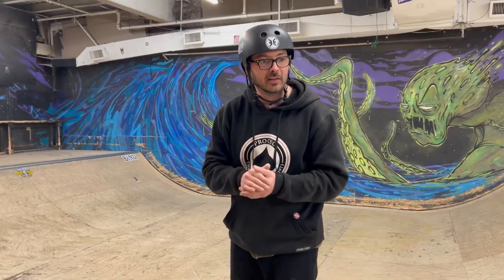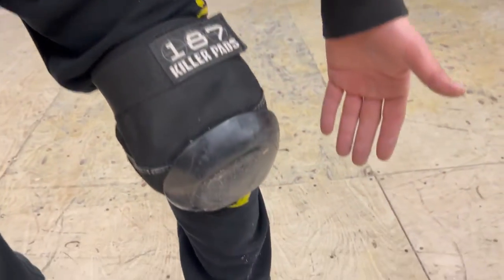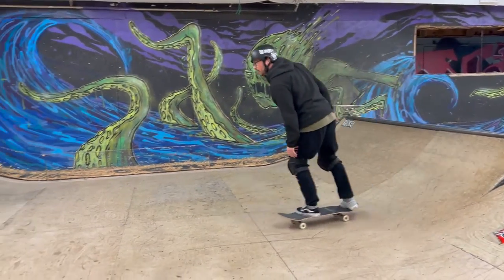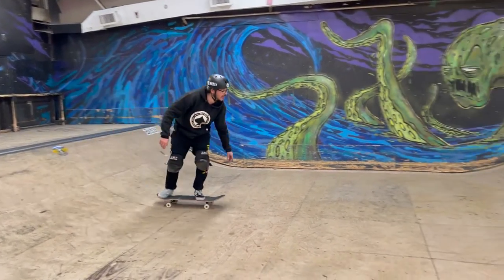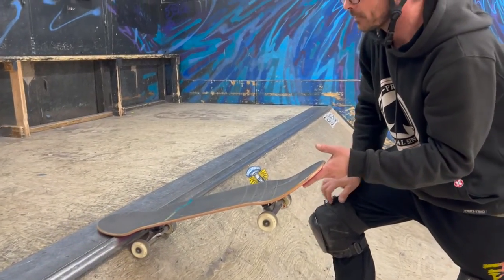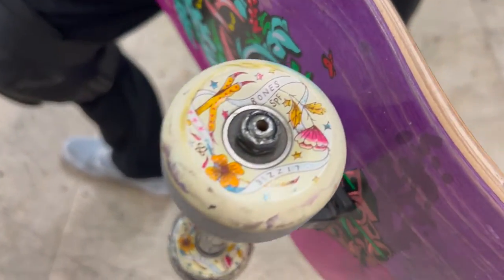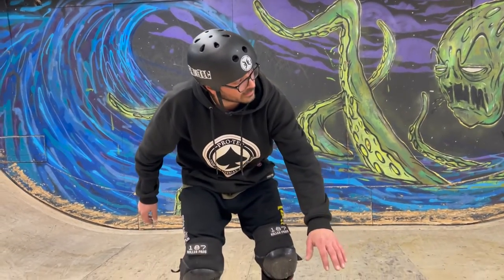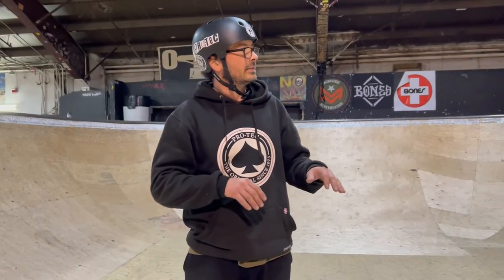How To Backside Tail Stall - The Art Of Ram - Skateboard Trick Tips - Intermediate Ramp Riding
Thanks for you patience in this labor of love I'm attempting to share. I have a deep, deep list of tricks and techniques I'm planning to share as the channel evolves. This truly is a creative outlet I love in my life so again thank you for the support and riding with the Trog Army.

If you'd like to support the growth of new film and editing equipment and the big skateboard dreams I have with the the Trog Army and the Art Of Ram. Buy a sticker pack or a live (at 3rd Lair) or online lesson. Here is a link to the micro shop. lol. Namaskate.